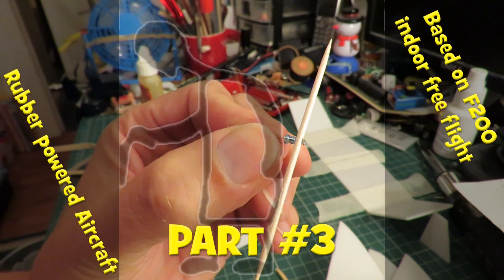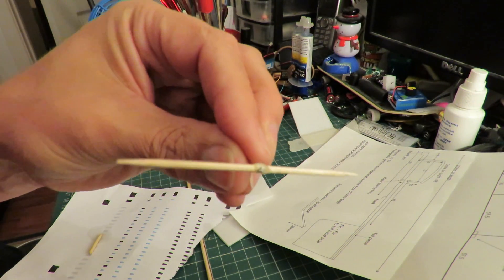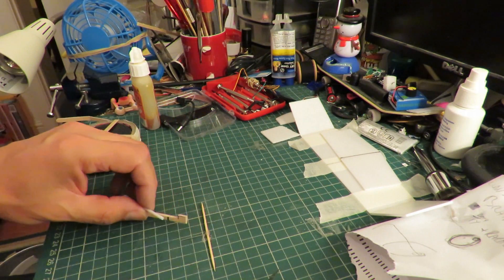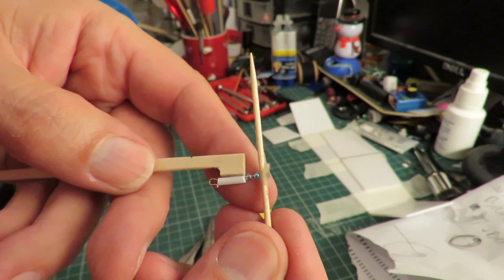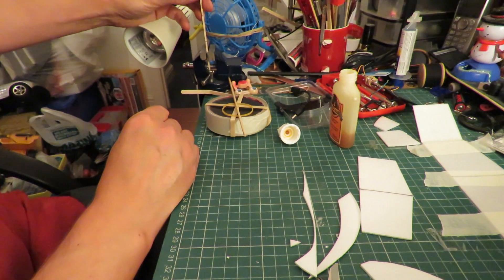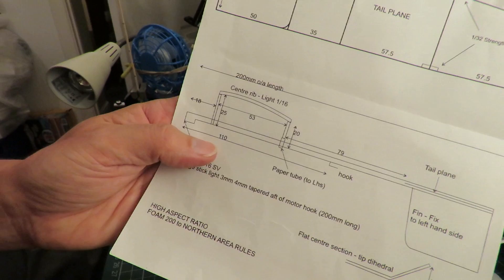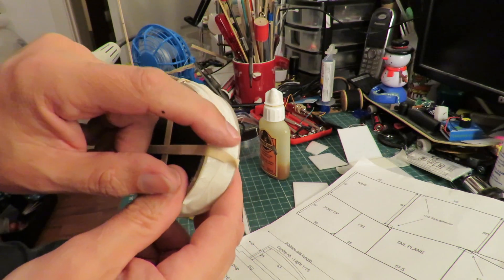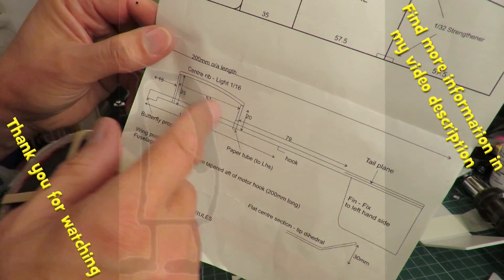Rubber Powered Aircraft Based on F200 indoor free flight PART #3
PART #3 Indoor rubber band powered styrofoam plate plane based on F200 indoor free flight - Split into 6 episodes. I just fancied trying to make one of these from styrofoam plates, but I didn't have any balsa wood for the other components so I had to improvise. The end result does fly when I tried it in my garden and after a bit of trimming it flew well enough to get into my neighbors garden.
Indoor rubber band powered styrofoam plate plane based on F200 indoor free flight

This one by Livingroom Flight looks great too - Ikara Butterfly - custom build balsa wood and tissue covered indoor living room airplane

If you want to see some beautiful balsa planes here are a couple of great channels